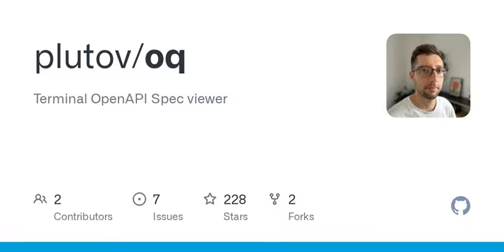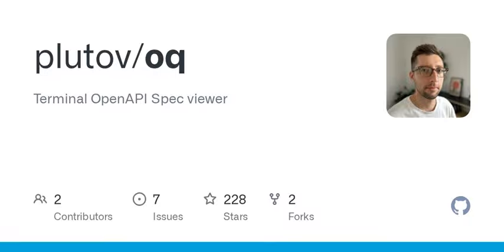GitHub - plutov/oq: Terminal OpenAPI Spec viewer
Terminal OpenAPI Spec viewer. Contribute to plutov/oq development by creating an account on GitHub.